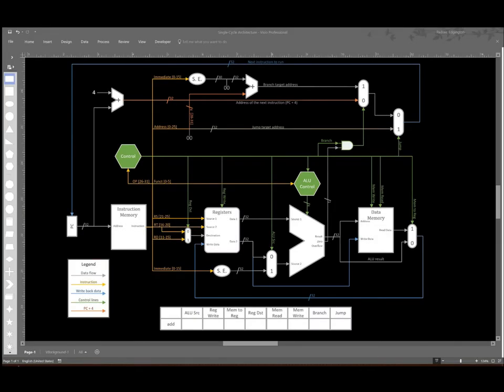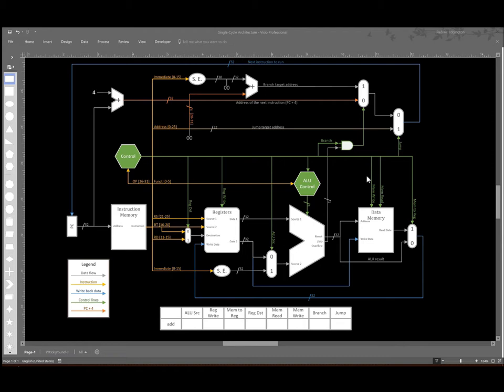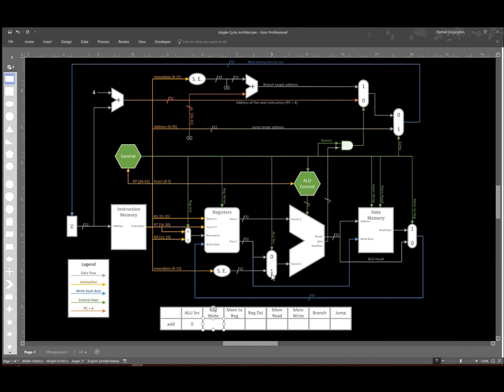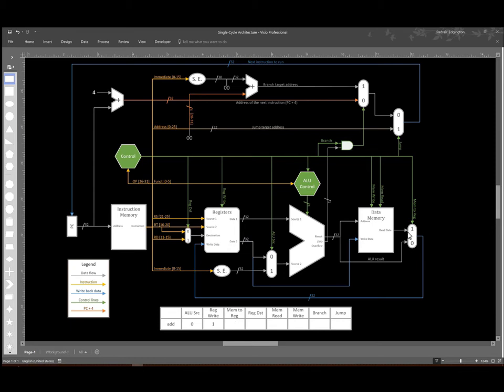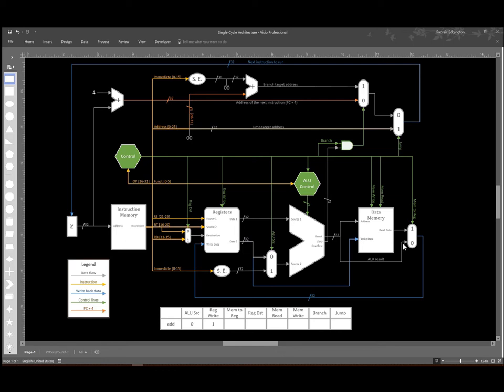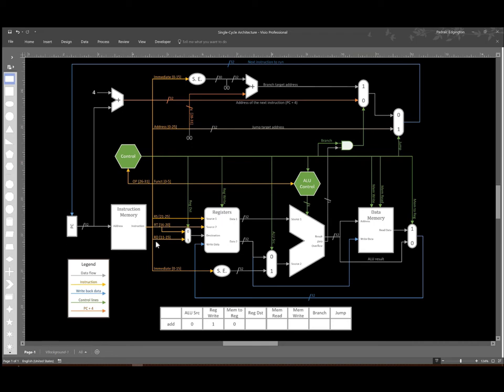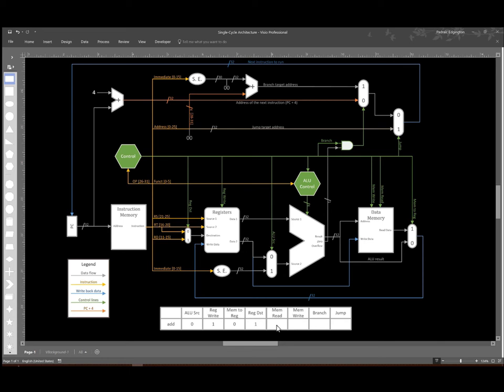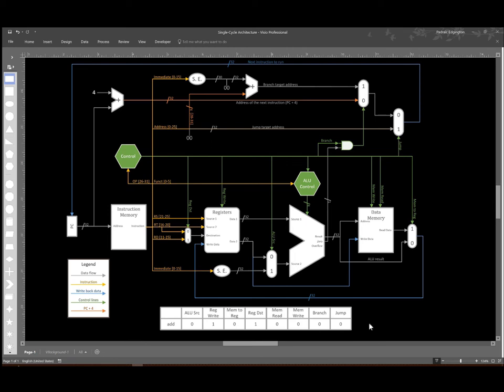5-a. Setting Control Signals Example 1 (add)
Example of setting the control signals for an add instruction